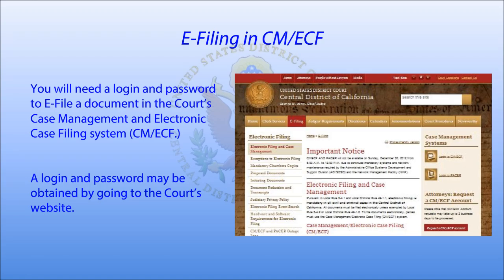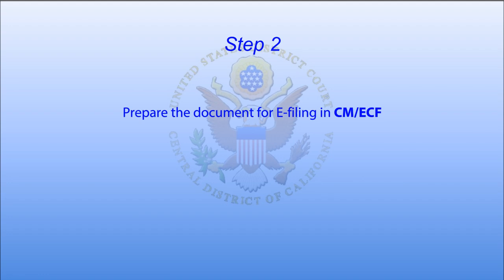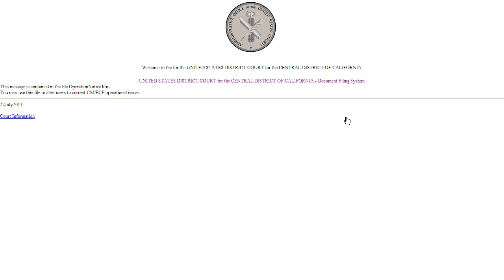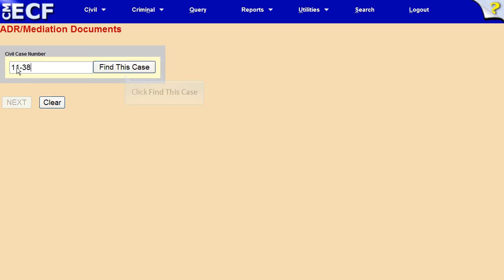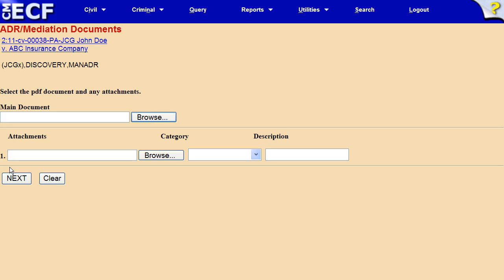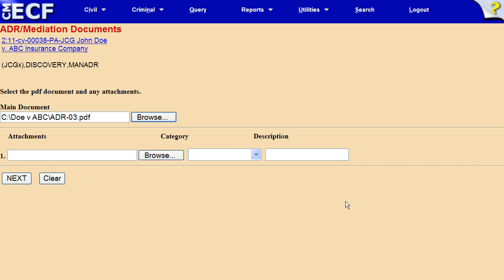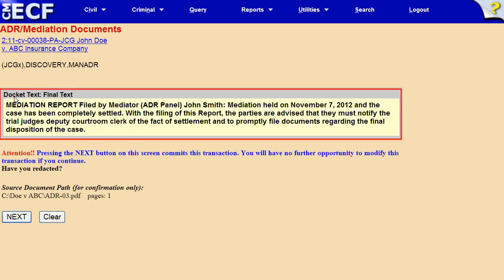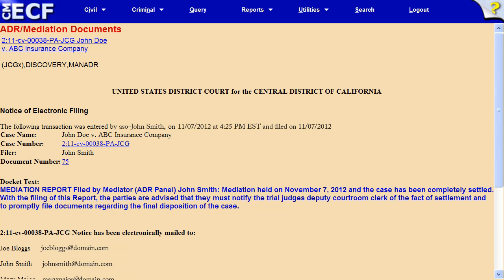Mediation Report (ADR-03) Completely Settled